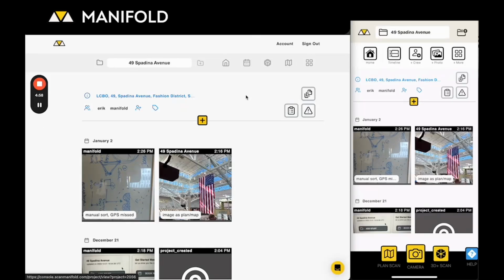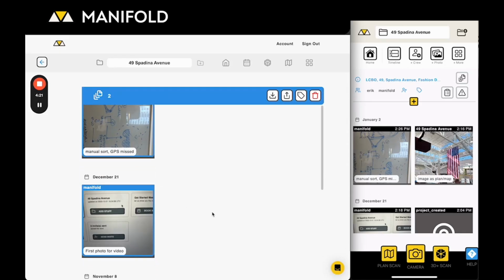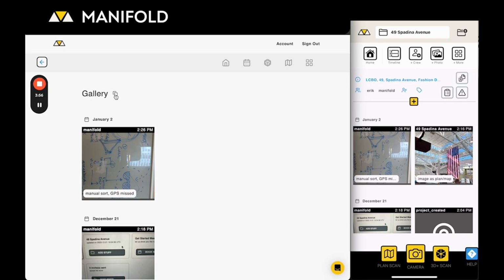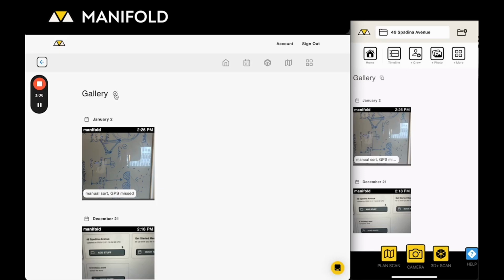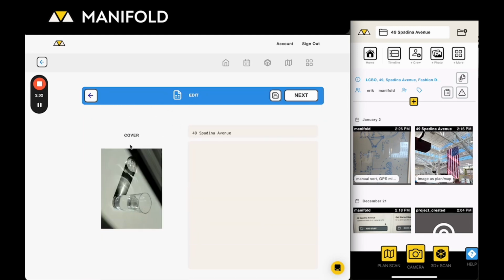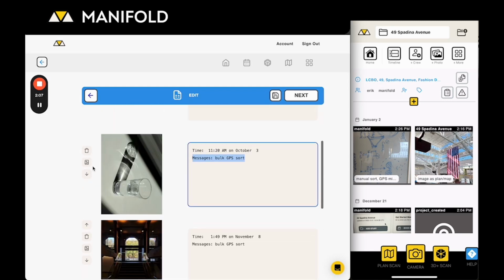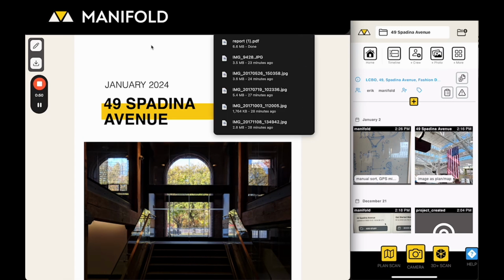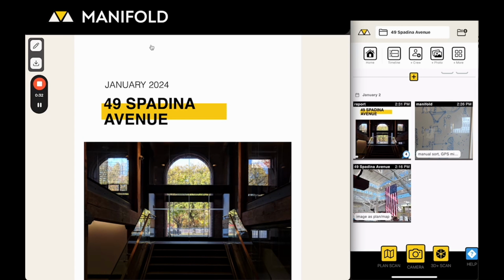How-to share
1 minute videos on how-to create a project, add crew, take photos, and share.